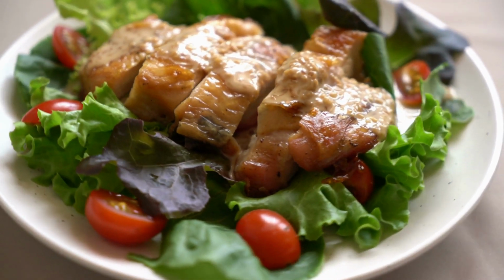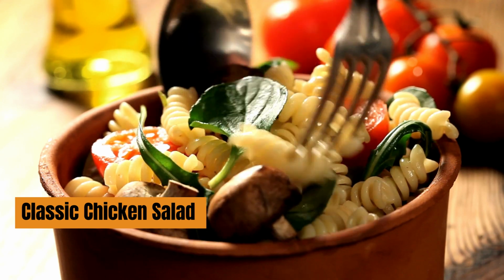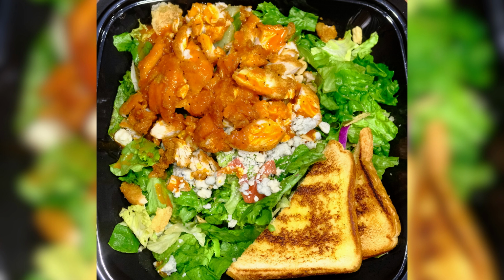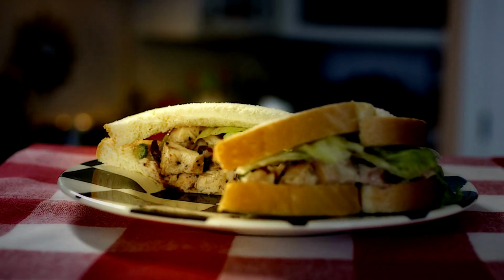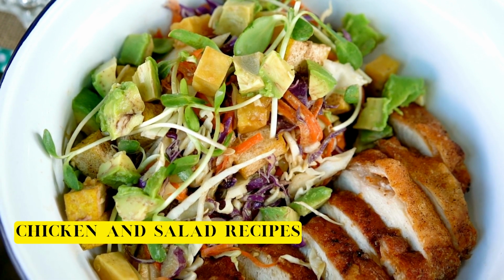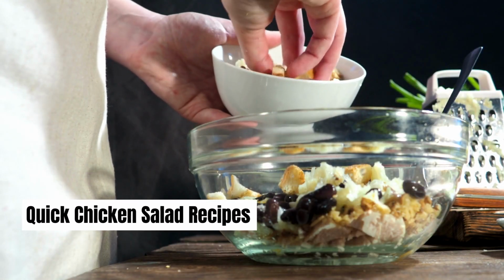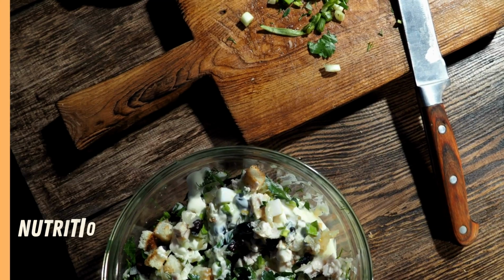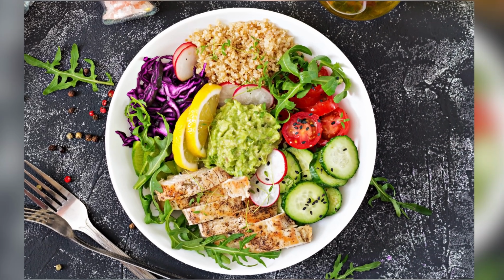The Best Chicken Salad Recipes - Easy & Delicious!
Indulge in the finest culinary delights with our video on "The Best Chicken Salad Recipes - Easy & Delicious!" When it comes to satisfying your taste buds, chicken salad is a classic favorite, and we're here to show you how to make it both effortlessly and delectably.

In this video, we've curated a selection of mouthwatering chicken salad recipes that are not only a breeze to prepare but also an explosion of flavors. From the creamy and comforting to the zesty and refreshing, we've got something to please every palate.

Timestamps:
00:00 - Introduction
00:18 - Classic Chicken Salad
01:10 - Healthy Chicken Salad
01:33 - Chicken Salad Decoration Ideas
02:00 - Grilled Chicken Salad